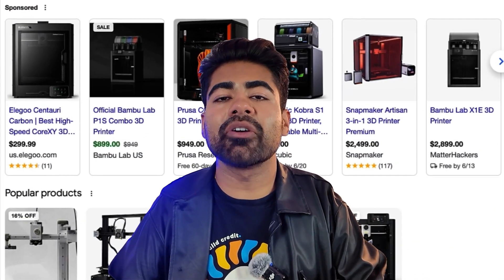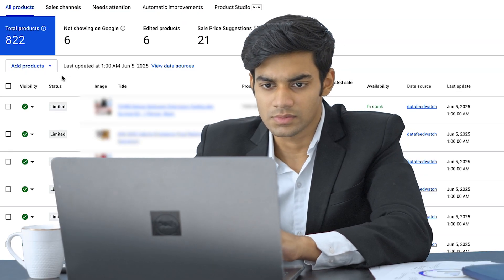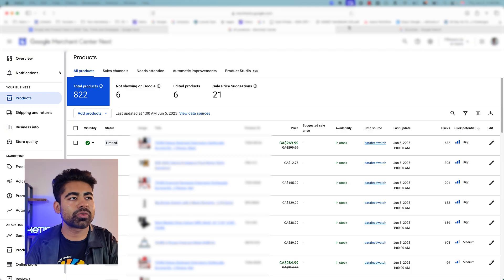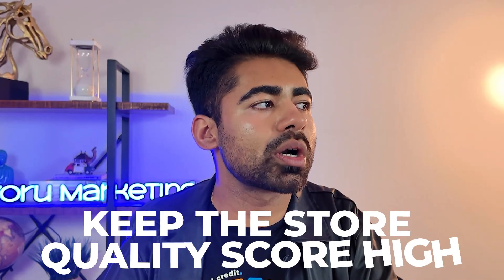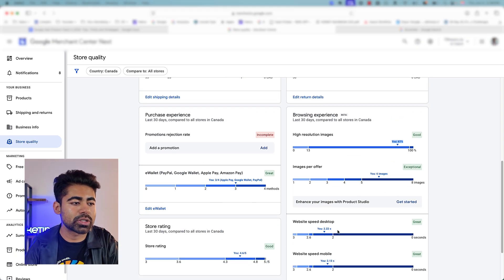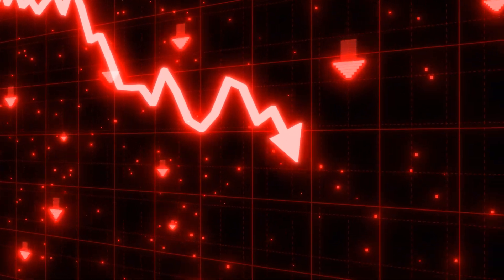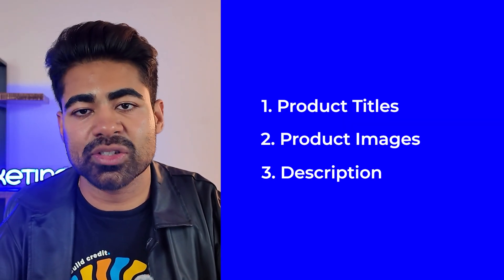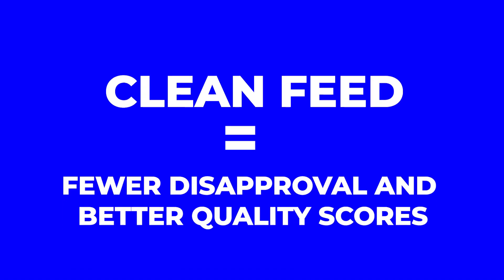Google Ads Product Feed In 2025: Tips, Tricks and Strategies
Your product feed is the foundation of success with Google Ads — especially in 2025.
In this video, I break down how to properly structure your product feed for maximum visibility, ROAS, and scale.

From Merchant Center setup to title optimization, GTIN strategy, and image best practices — these are the exact tips and tricks we use for our 6- and 7-figure eCommerce clients.

🔎 Related Phrases:
google ads product feed 2025, google shopping feed tips, product feed optimization, google merchant center tips, ecommerce google ads strategy, shopping campaign structure, high roas product feed, google ads shopping best practices, ecommerce growth 2025